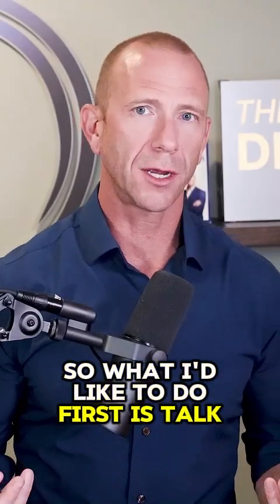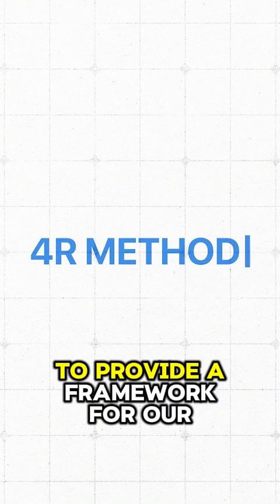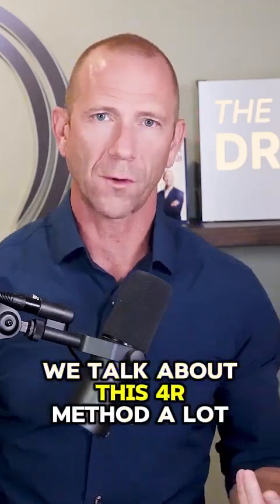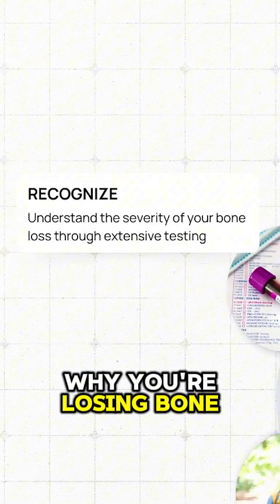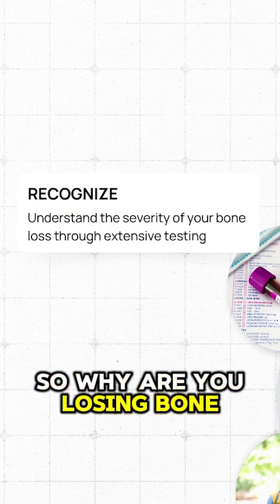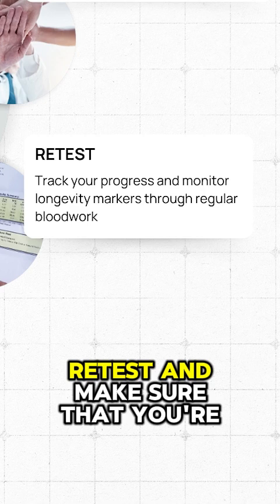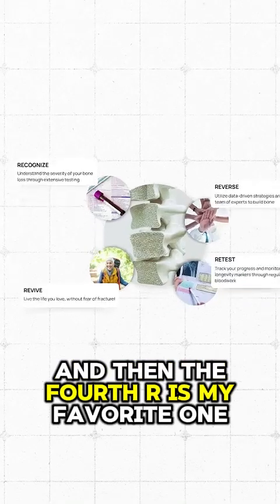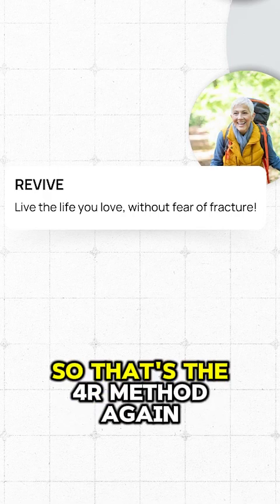The 4R Method to Reclaim Bone Strength & Prevent Fractures Naturally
Too many people are told to “wait and see” after an osteoporosis diagnosis. Not here.

We take action—with a framework that empowers you at every stage:

1️⃣ Recognize the severity of your bone loss through testing
2️⃣ Reverse using a data-driven, science-backed strategy to build bone
3️⃣ Retest to track your progress
4️⃣ Revive your life and live without fear of fracture

This is the roadmap we use inside our practice—and it works.

Want to learn how to apply this to your own journey?

Join the next Bone Health Masterclass with Dr. Doug to learn how to take your next step.